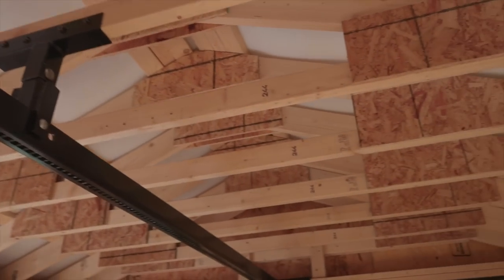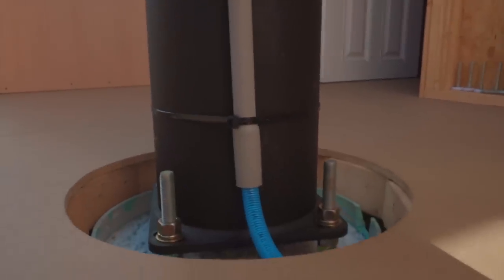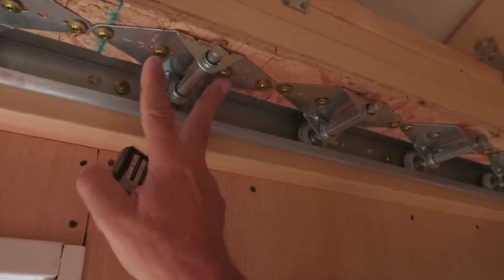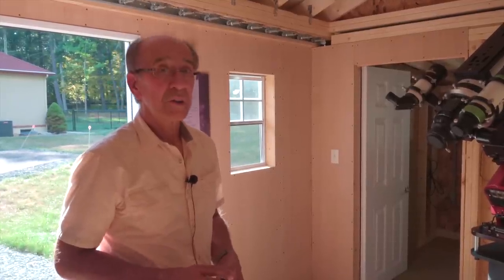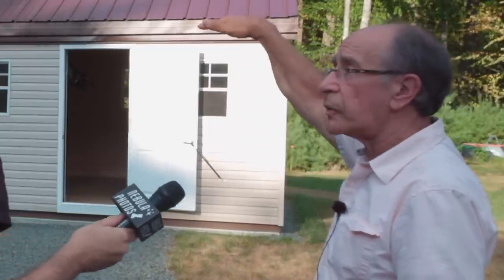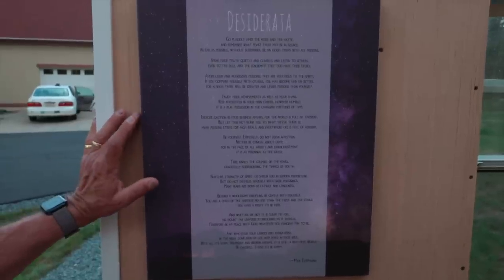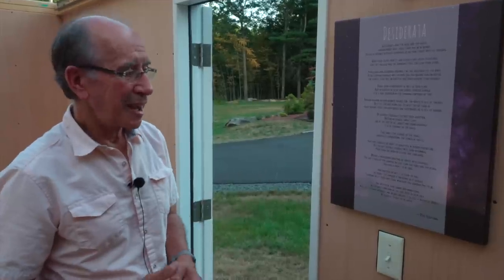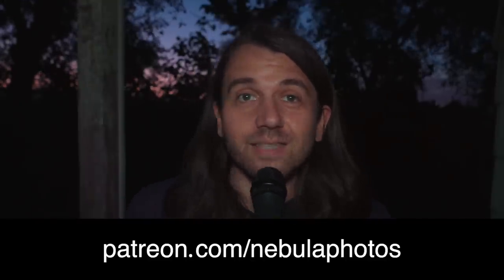Jay Sottolano’s Dream Roll-Off Roof Observatory (Observatory Tours #2)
Today we are touring Jay Sottolano's home observatory. Jay is very open with sharing the story of his observatory as well as many tips and tricks for anyone designing their own. The company that built Jay's observatory is Stoltzfus Structures